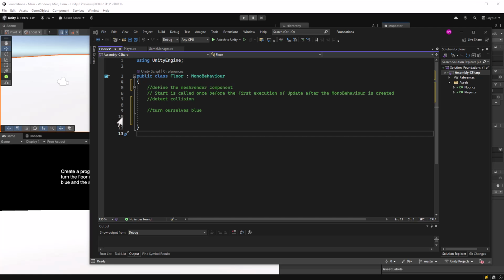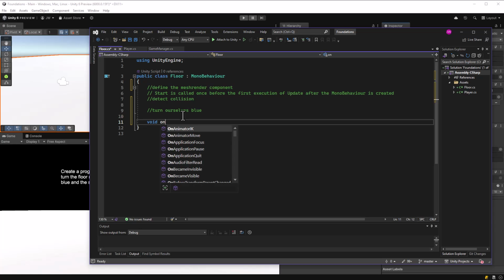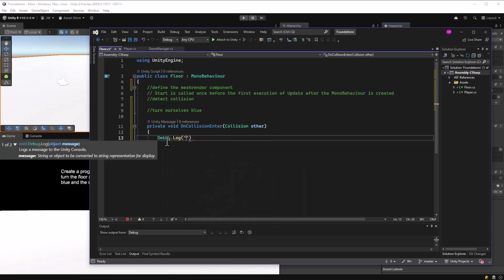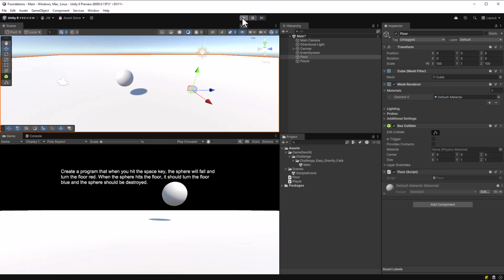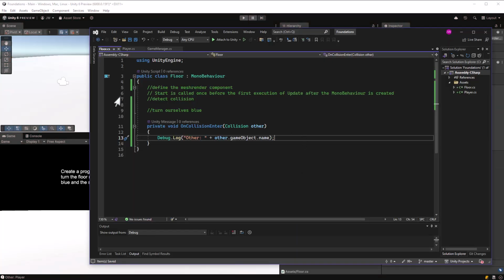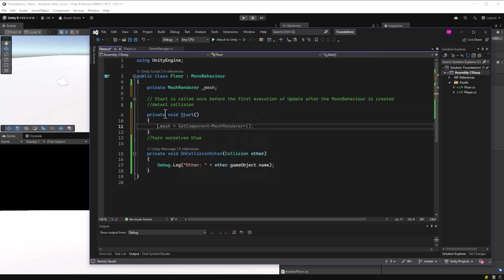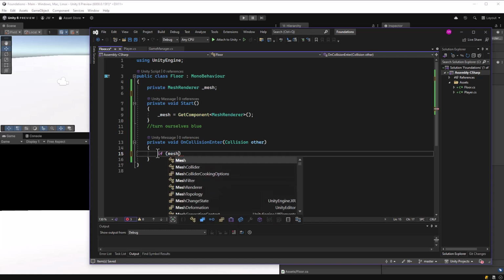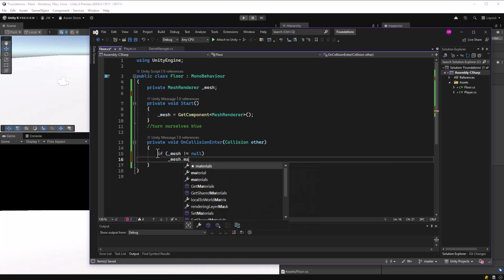Gravity: 004 - Challenge Review: Floor Collision